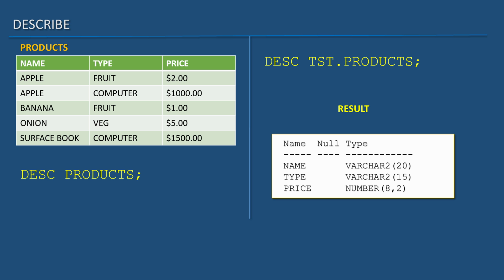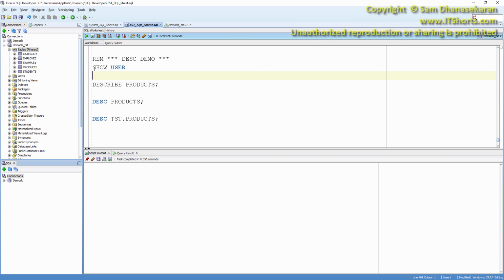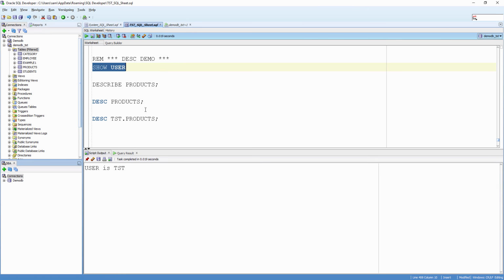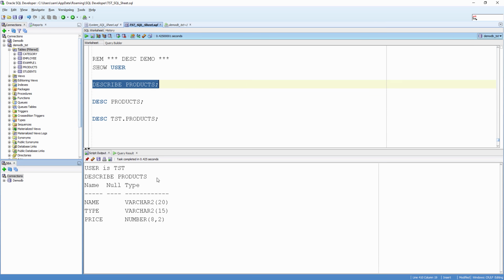Oracle SQL Developer Tutorial For Beginners 83 Structure of a Table DESCRIBE COMMAND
Currently this is based on Oracle 12c. The test environment is in Windows 10.